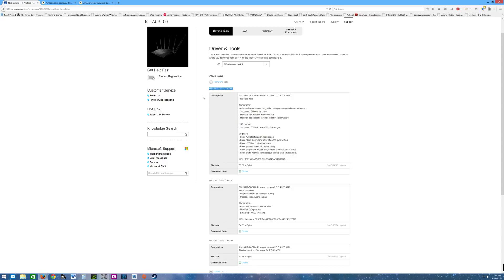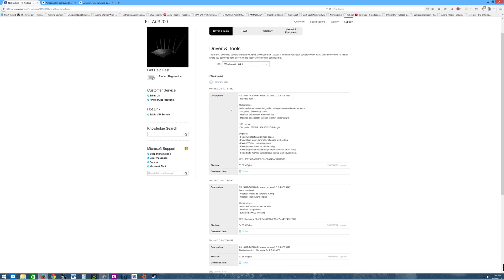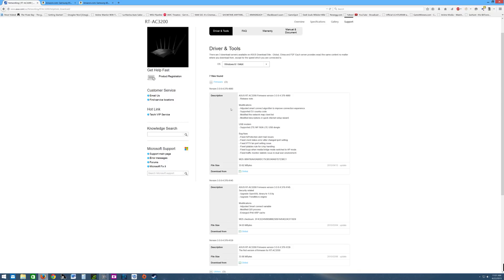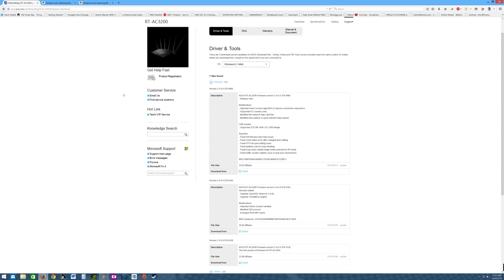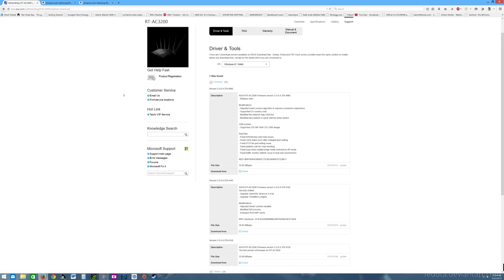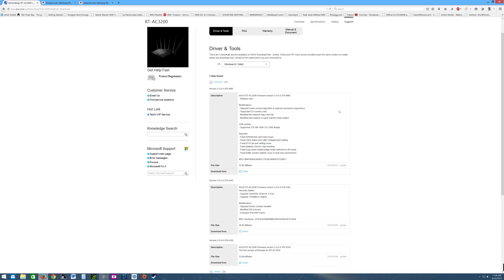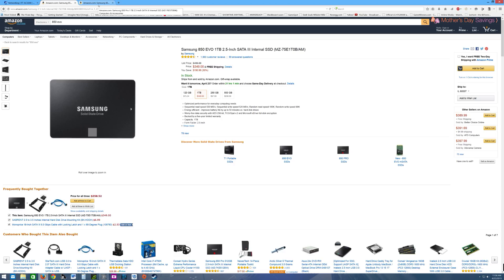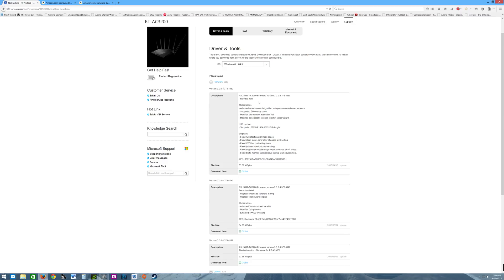ASUS RT-AC3200 Firmware 3.0.0.4.378.4980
ASUS RT-AC3200 Firmware version 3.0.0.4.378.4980
- Release note -

Modifications
- Adjusted smart connect algorithm to improve connection experience.
- Supported EU country code.
- Modified the network map client list.
- Modified descriptions in quick internet setup wizard.

USB modem
- Supported ZTE MF193A LTE USB dongle.

Bug fixes
- Fixed AiProtection alert mail issues.
- Fixed client status error after changed ipv6 setting.
- Fixed IPTV lan port setting issue.
- Fixed iptables rule for icmp handling.
- Fixed bugs when media bridge mode switched to AP mode.
- Fixed traffic monitor statistic issue in dual wan environment.